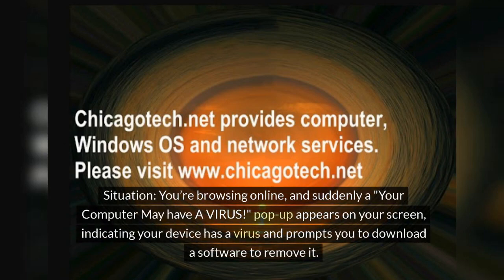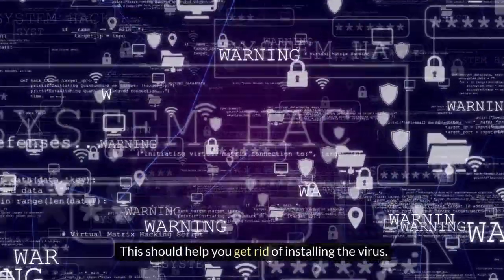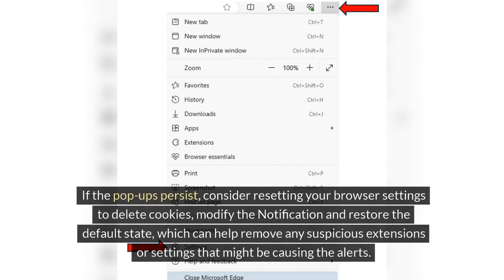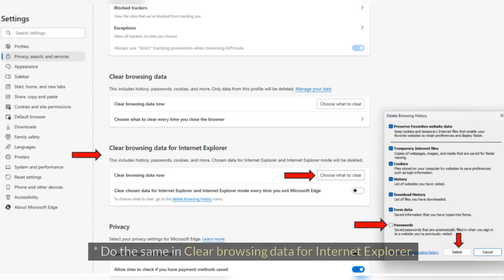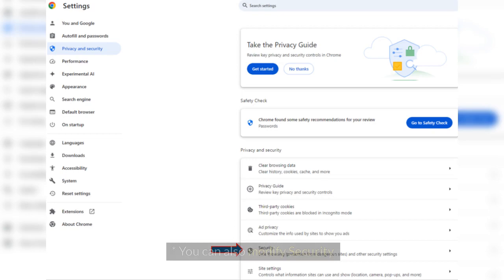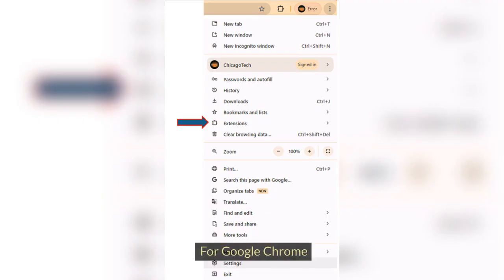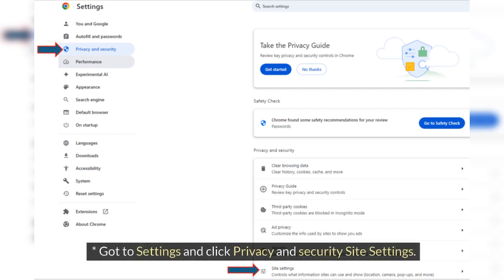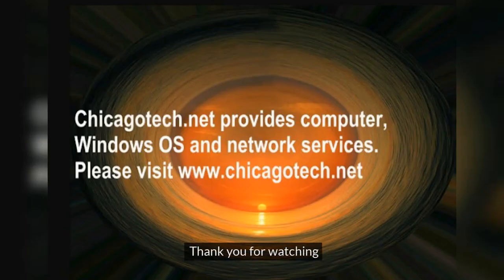Fix "Your computer may have a virus!"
Step by step how to fix "Your computer may have a virus!"